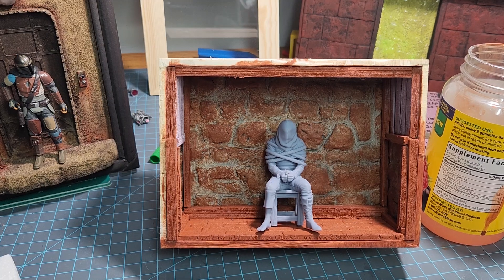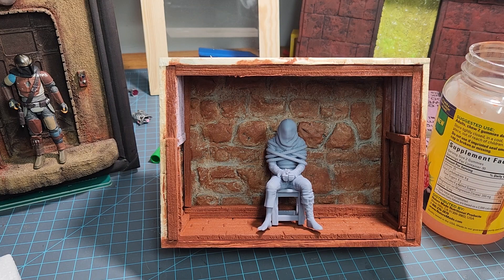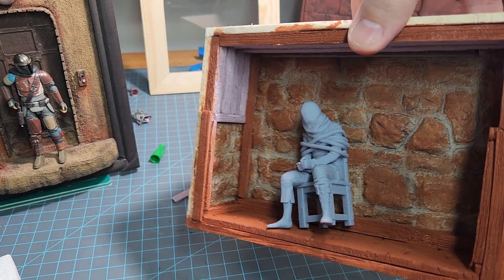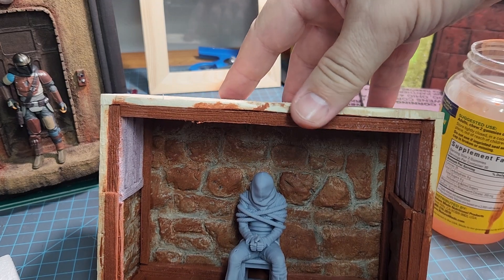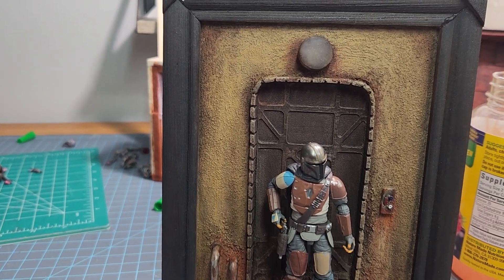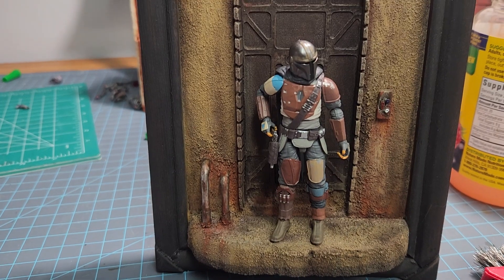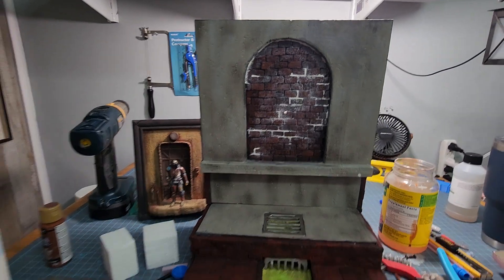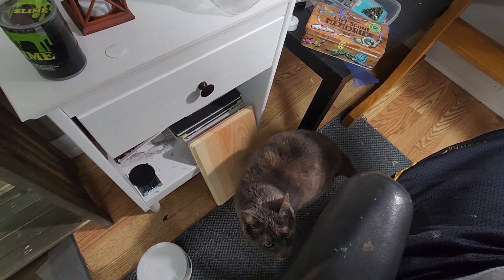Creativity progression, atmosphere, and storytelling in dioramas.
I wanted to share what I have been working on and encourage you to let your creativity progress. Venture out of the box and challenge yourself to be diverse in what you create. Don't stay boxed in, but create a piece that tells a story and captures the atmosphere you envision. Create for yourself and follow what you are passionate about.